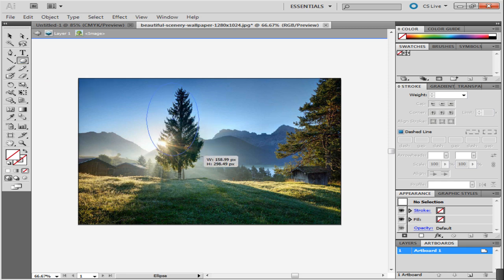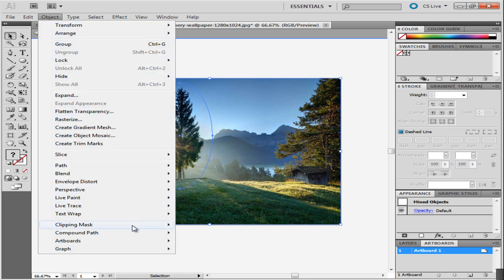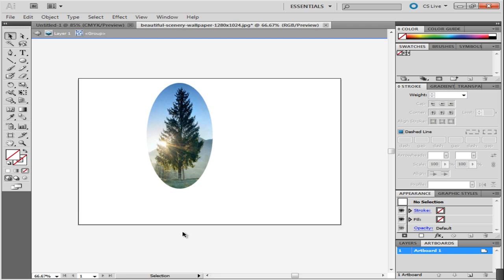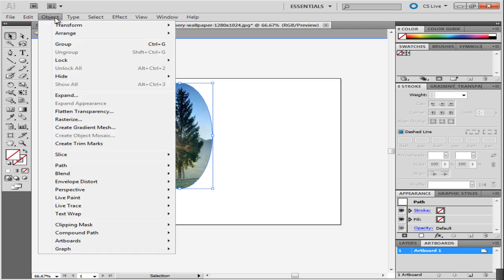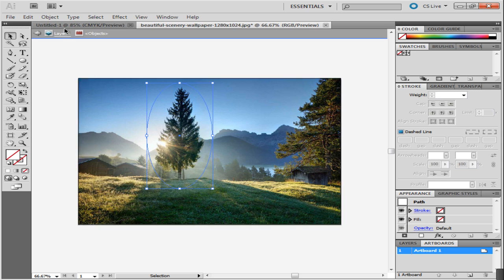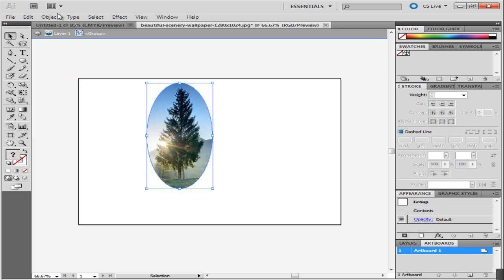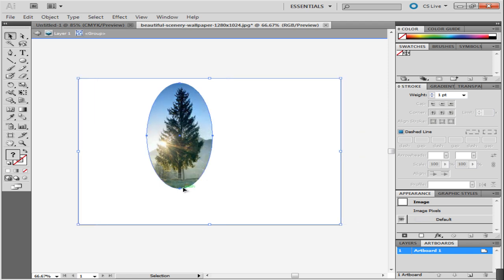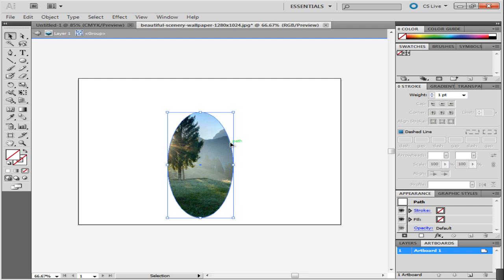How to clip the contents of a layer in adobe illustrator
Follow this step by step guide in order to learn how to clip the contents of a layer in Adobe Illustrator.

You can use Illustrator create clipping mask feature to combine various Illustrator objects and to use it to crop images. The characteristic of creating clipping masks in Illustrator allows you to hide or mask the portion of the image that you do not wish to use.

Step # 1 -- Make a crop out shape
You can crop out a portion of any image in any shape you want. In order to do so, first make the vector image of the type of shape you want and use that to crop the picture. If you want a circular crop out of the tree in the image, then first go to the tool panel and select the shape tool. For a circular shape, choose the ellipse tool. Draw an ellipse on the portion you want to crop out. The shape of the portion that is to be cropped out can also be custom made by using the "pen tool".

Step # 2 -- Mask your image
Select both the picture and the ellipse you just made. Next, go to the "object" tab on the menu at the top of your screen. Move over to the "clipping mask" and select the "Make" option. Choosing this option will hide the rest of the image and show only the part inside the ellipse.
In this way, both the shape and the image get clipped together and Illustrator masks or hides the rest of the image, except the part inside the ellipse.
A mask will not be created unless you select both the vector illustration you just made and the picture beneath it.
In this way, your actual image remains intact yet it gets cropped by a masked layer that covers all those parts of the image that are not needed.
You can release the picture from this mask by going to the "object" tab, then to "clipping mask" and selecting the "release" option.

Step # 3 -- Edit your cropped portion
You can edit your mask by selecting the "edit contents" option in the "clipping mask" option under the object tab. Once done, you can drag the image to adjust the area that will get cropped. The image can be dragged in any way you like. The ellipse that you made can also be dragged to change the area that it crops.